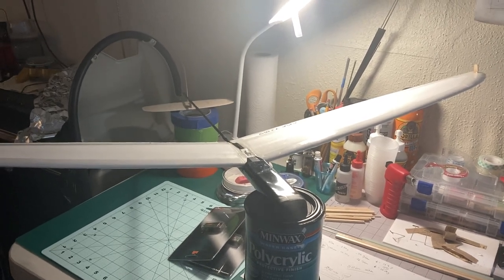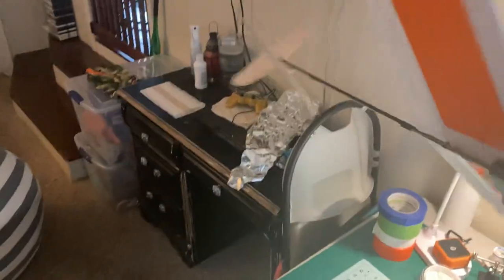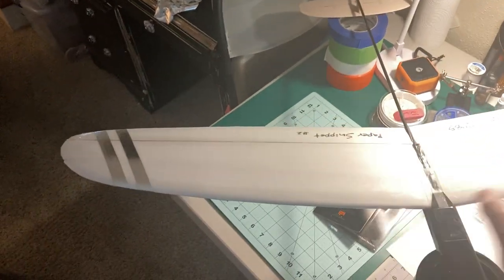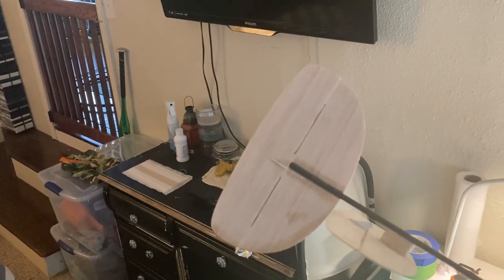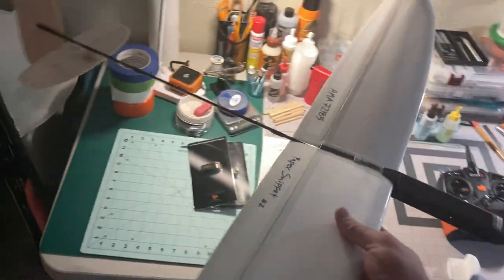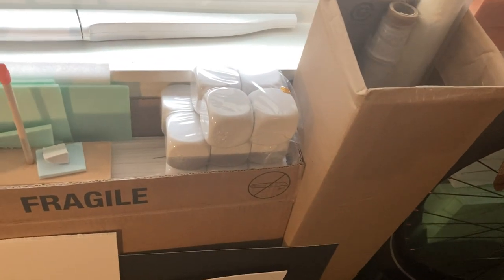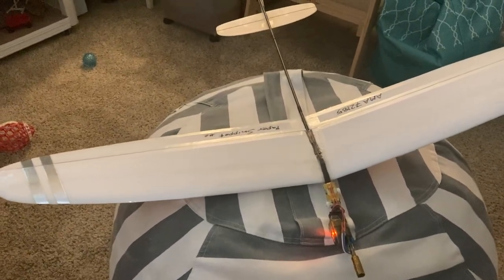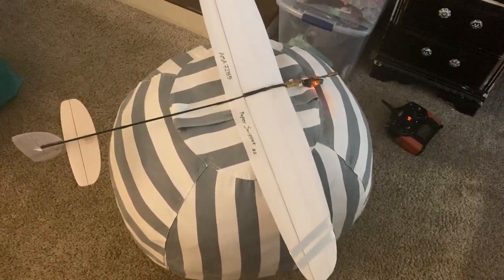Paper Snippet #2, foam board DLG